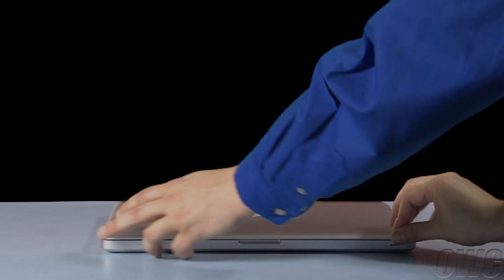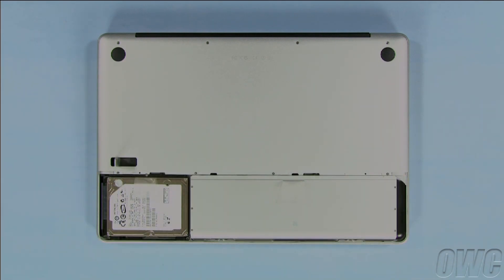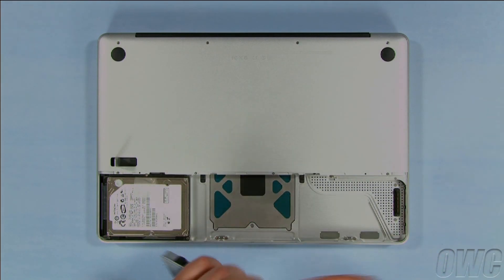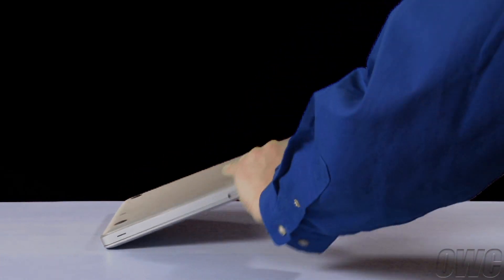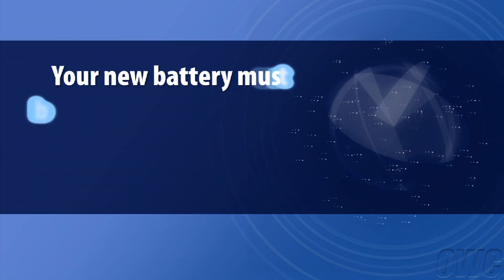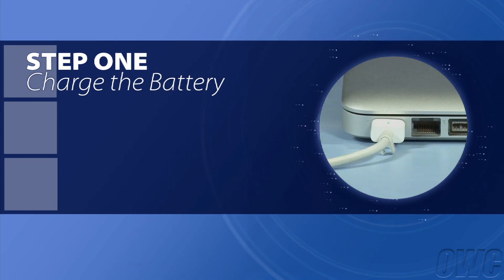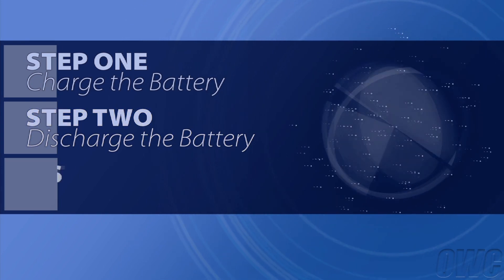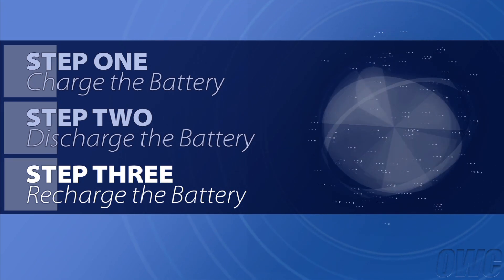15-inch MacBook Pro Late 2008 Battery Installation Video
OWC's step-by-step video of how to install a battery in the Apple MacBook Pro 15-inch (Late 2008 Unibody) with Model ID: MacBookPro5,1.